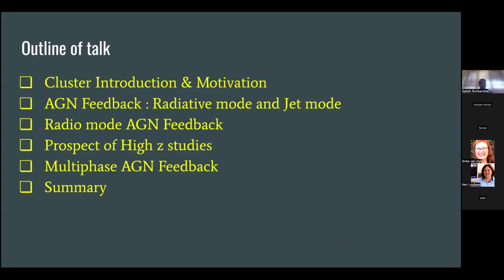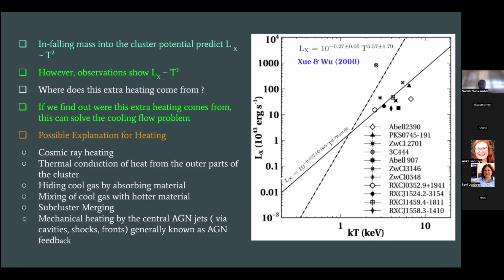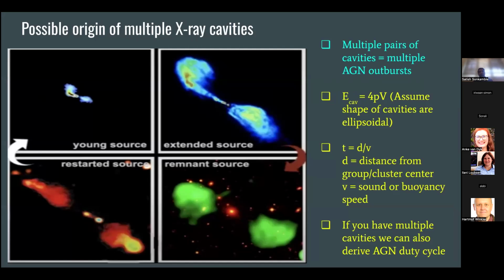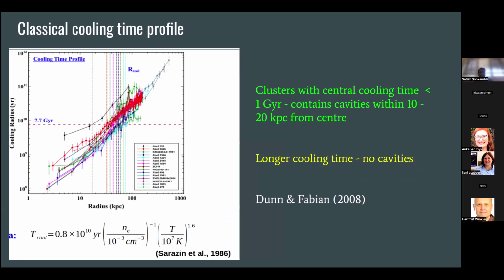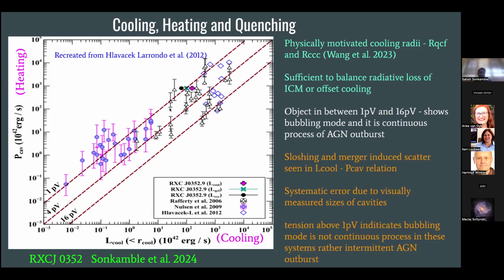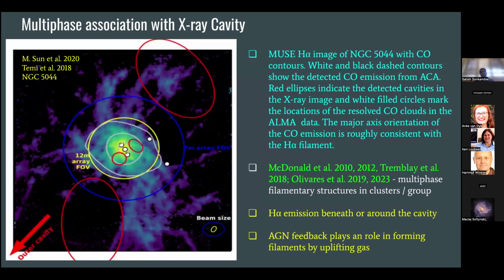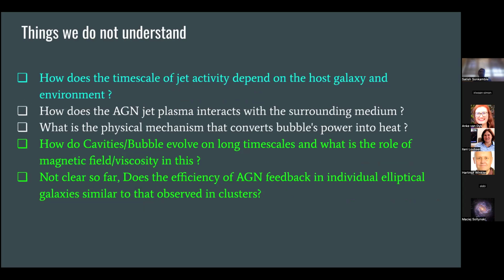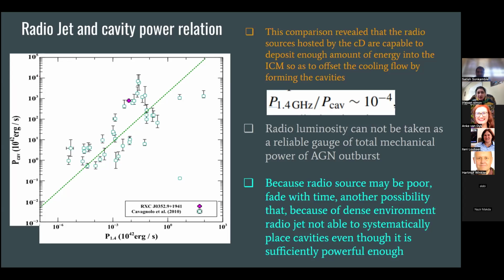SAAO Weekly Colloquium 12 September 2024 by Dr Satish Sonkamble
Speaker: Dr Satish Sonkamble

Title: Multi-wavelength approach of AGN Feedback at low redshift

Abstract: AGN feedback plays a critical role in regulating the thermodynamical properties of galaxy groups and clusters, significantly affecting their evolution. In this talk, I will explore mechanical mode AGN feedback through X-ray cavities and the role of cold and shock fronts. X-ray and radio observations of galaxy groups and clusters reveal cavities inflated by AGN jets, which act as channels for the transfer of mechanical energy into the ICM, preventing runaway cooling. I will discuss how the mechanical mode of AGN feedback, characterized by radio jets and outflows, leads to heating, turbulence, and the uplift of cold gas. The interaction of AGN feedback with the ICM also gives rise to shock fronts, which further contributes to the heating and stabilization of cluster cores. In addition to X-ray and radio observations, multi-wavelength data from MUSE and ALMA, which provide crucial insights into the cold molecular gas and star formation in the central regions of galaxy clusters. ALMA observations probe cold gas reservoirs, allowing us to trace the complex interplay between AGN activity and star formation. I will highlight recent results, such as the detection of Halpha filaments and molecular gas, and discuss how these structures are influenced by AGN-driven feedback processes. This talk aims to provide a comprehensive understanding of the multi-phase feedback processes in galaxy groups and clusters, emphasizing the importance of combining X-ray, radio, optical, and other observations to reveal the full impact of AGN on their host environments.